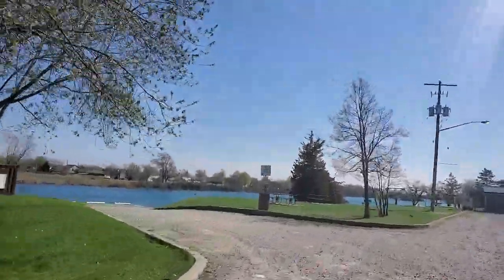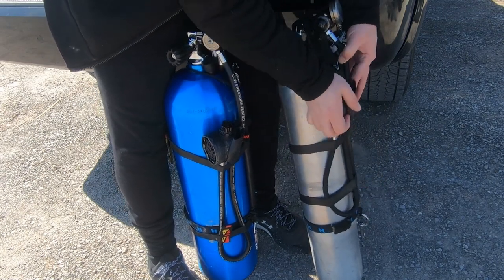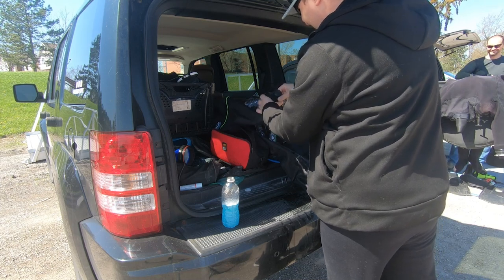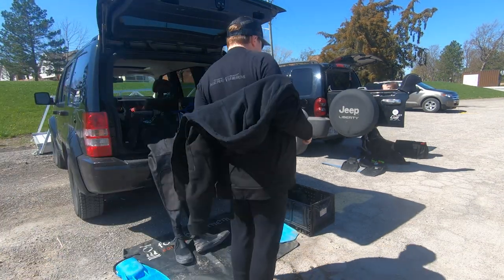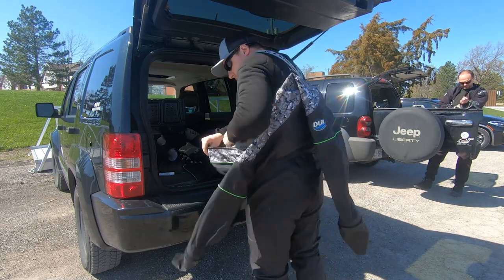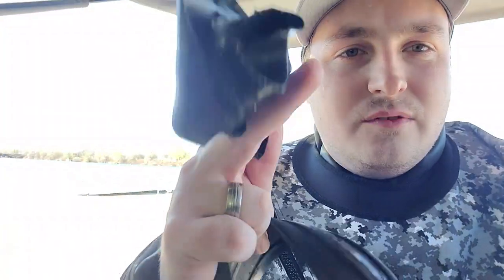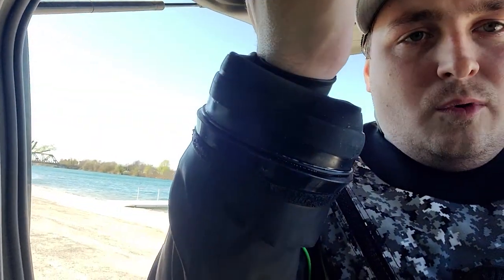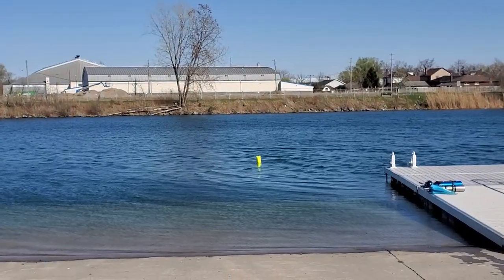Dive Adventure Vlogs EP.1 - Skill Dive - Modern Diver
Its important to get out an practice no matter what level you are. One of the most powerful things you an do for your diving is to admit you need more practice!